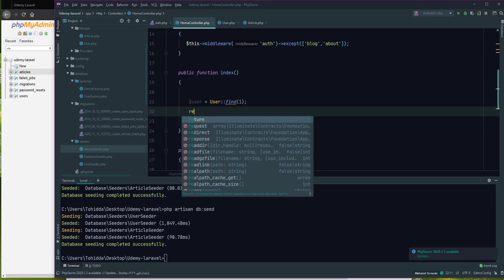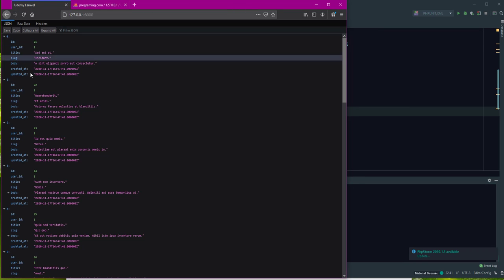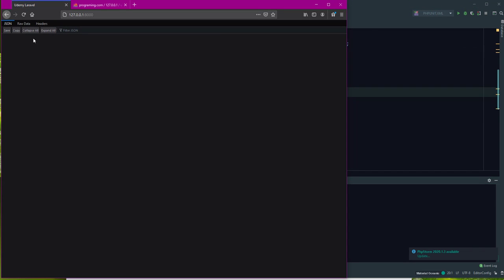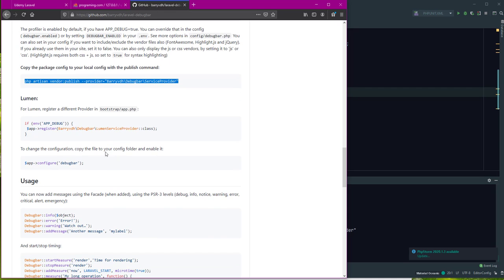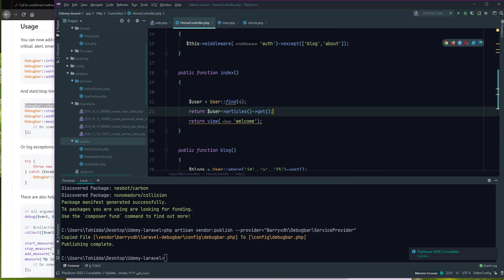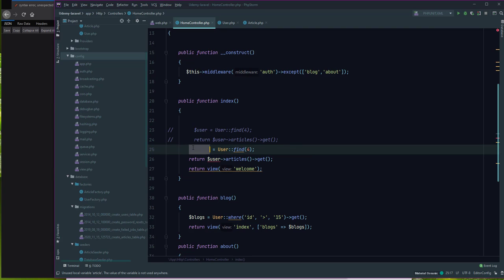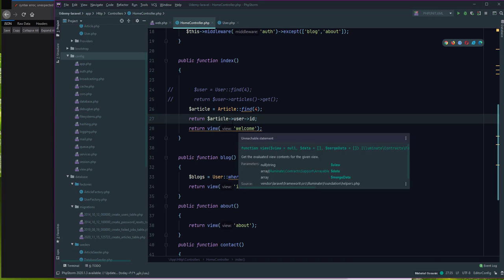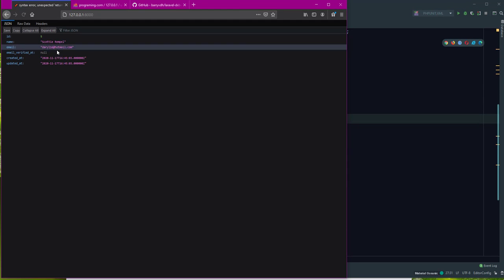37 Get Data Of Relation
Get Data Of Relation